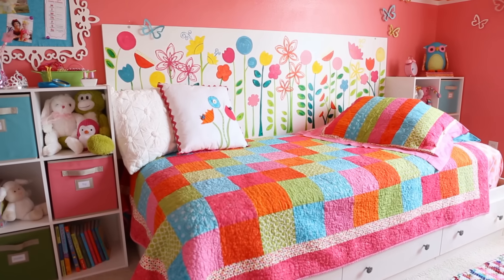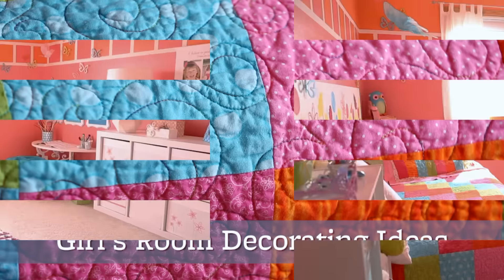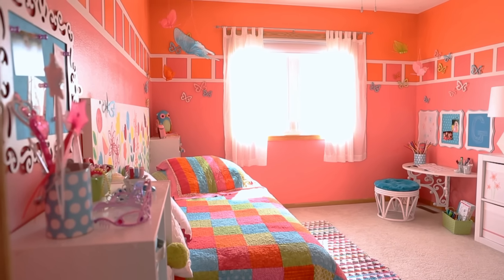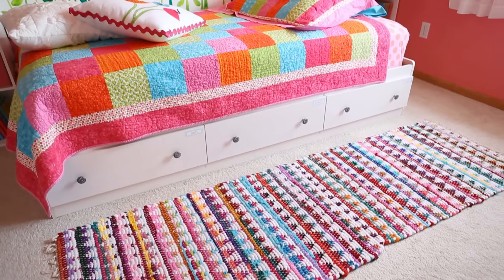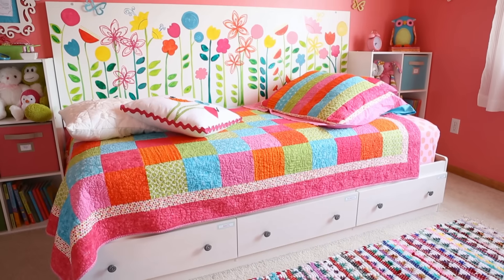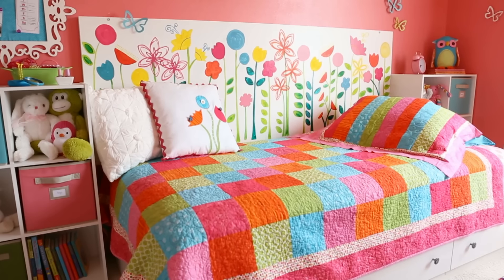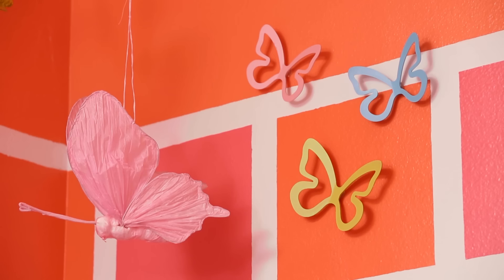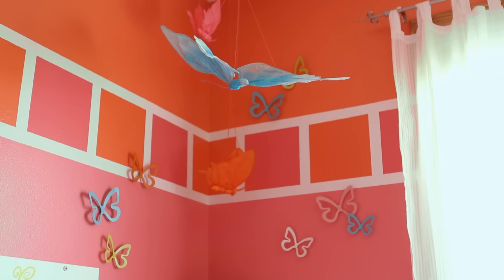Girl's Room Decorating Ideas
Jump-start your little girl's bedroom decorating scheme with these ideas for a sweet retreat.